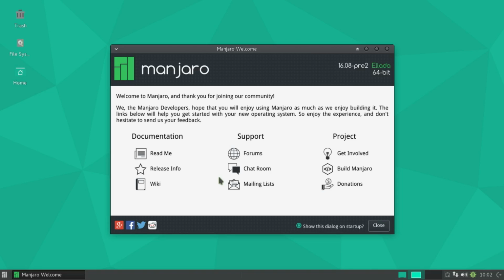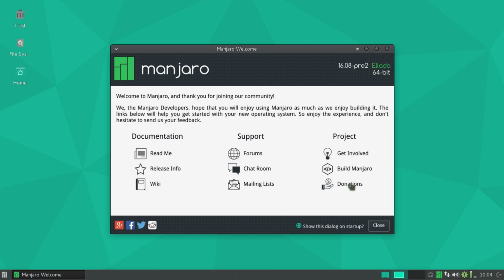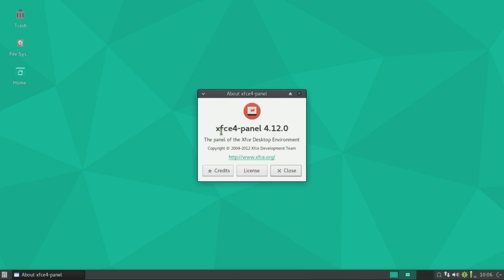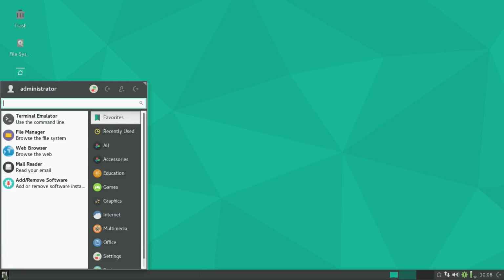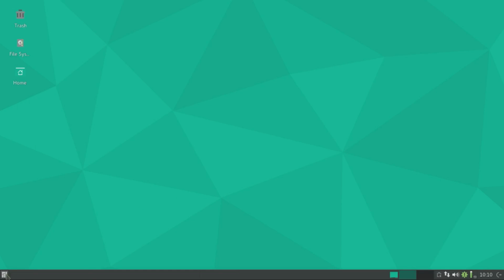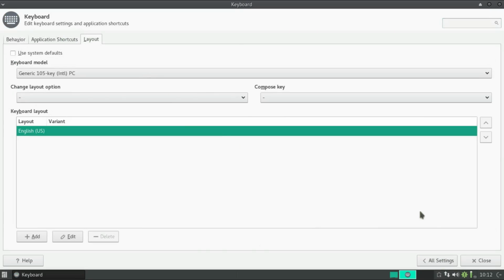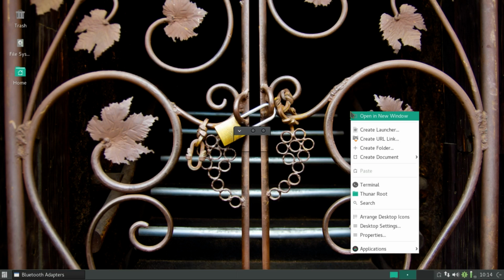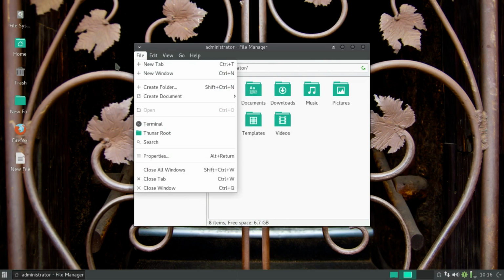Manjaro 16.08-pre2 Preview